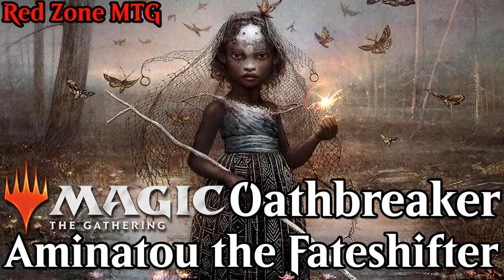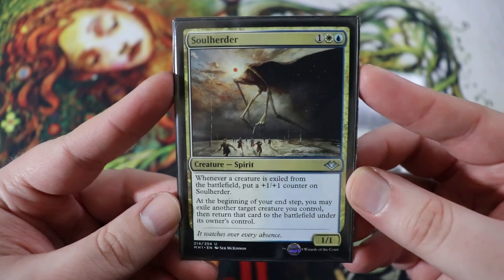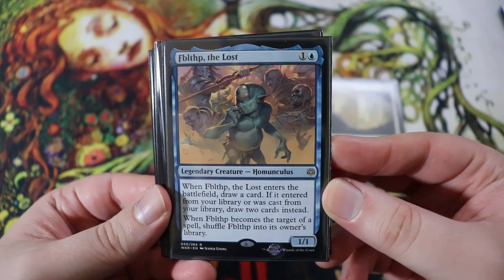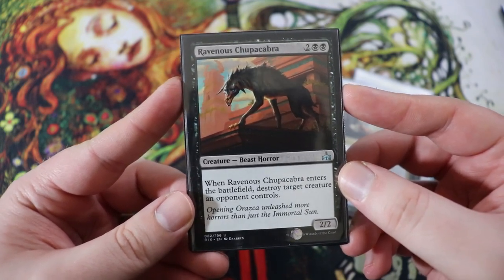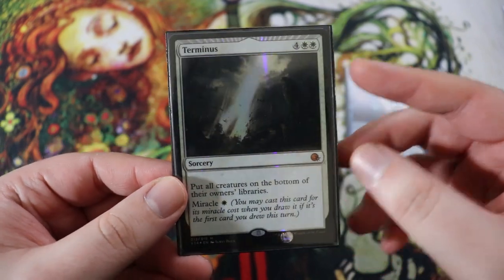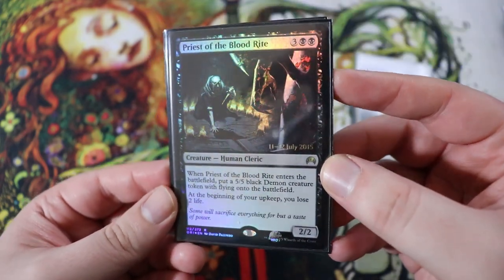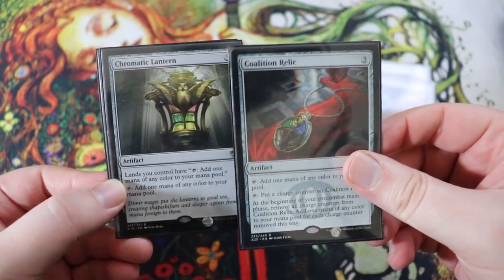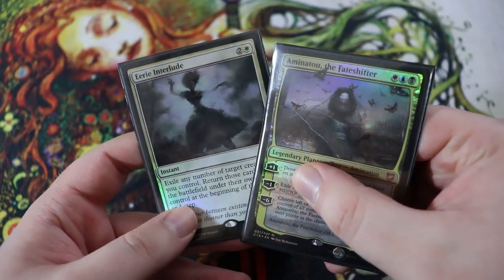Aminatou the Fateshifter Oathbreaker Deck ► Magic the Gathering Oathbreaker Deck Tech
TAGWALL